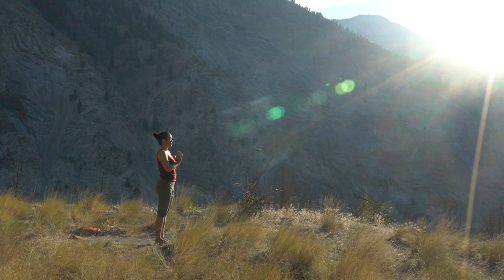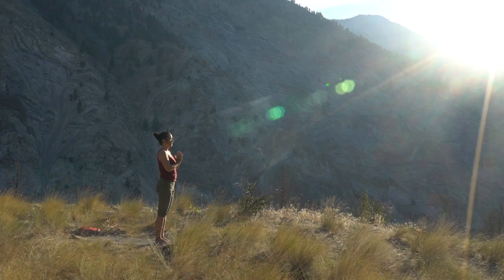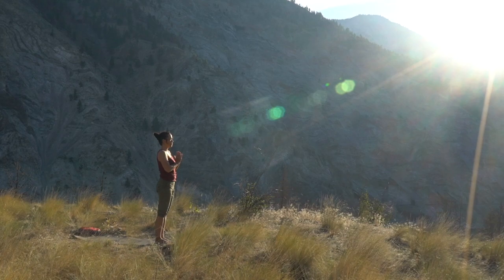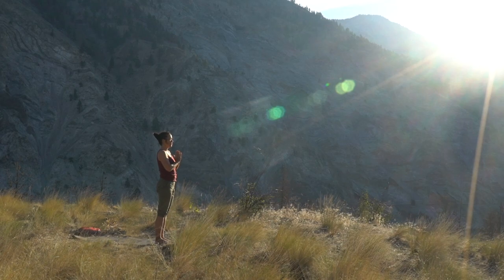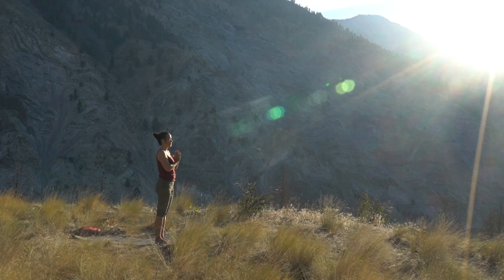Standing Sun Salutation | Feel Good Yoga Flow | 8-minute Practice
Correction at minute 1:44 "Moving into your first Downward Dog" (not Child's Pose).  It was a very early summer morning :) A Salute to the Sun involves a sequence of poses that warm up the body, mind and breath. Join the practice as we explore the undulation of the spine with a classical series, offering modifications along the way.